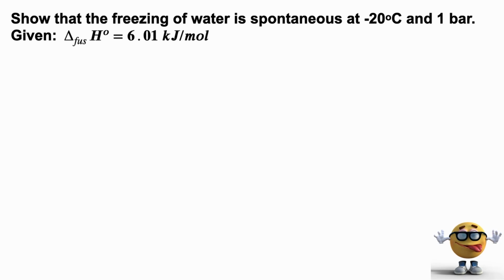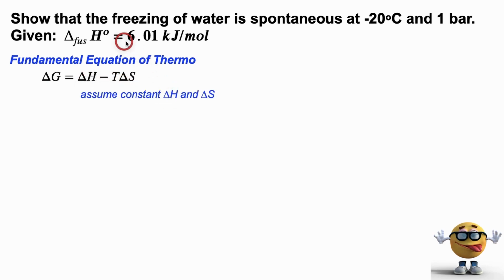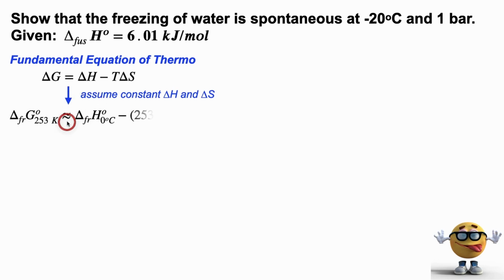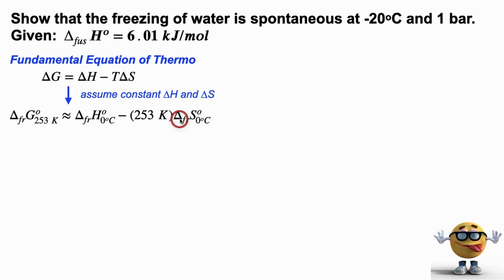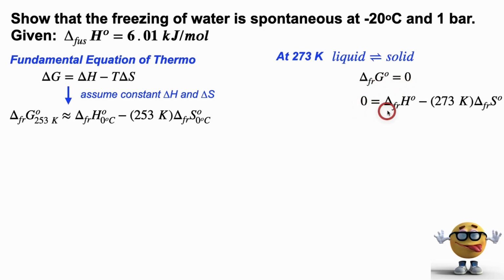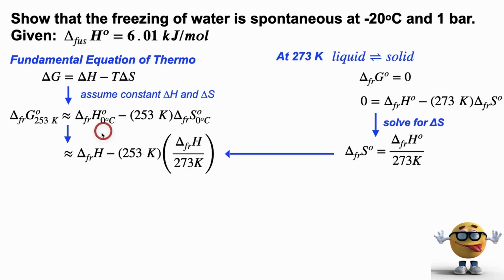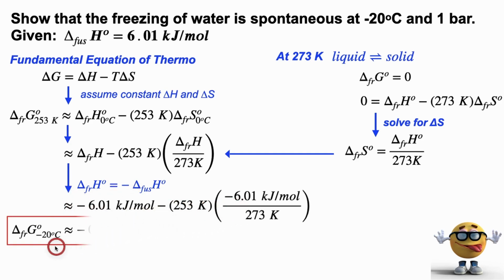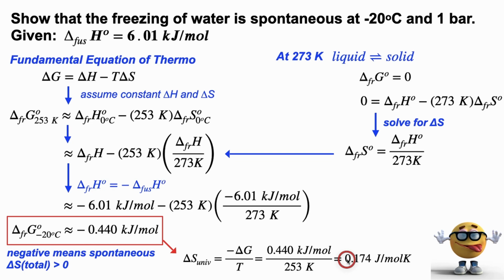Show that Freezing Water is Spontaneous at -20 deg C || Gibbs Energy Equation 💪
Use the Gibbs-Energy Equation, ∆G=∆H-T∆S to show that freezing water at -20 deg C and 1 bar is spontaneous. This is used in popular exam problem in thermodynamics. There are other methods to determine if a process is spontaneous:

Use the Gibbs-Energy equation to determine that the vaporization of water at 25 deg C is spontaneous:

All the best in thermodynamics. Hang in there! 🔥